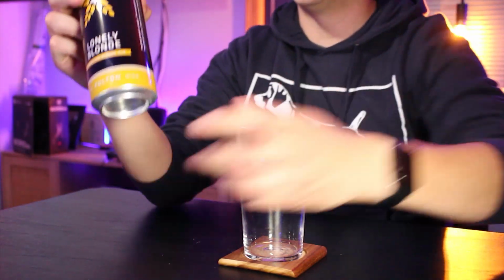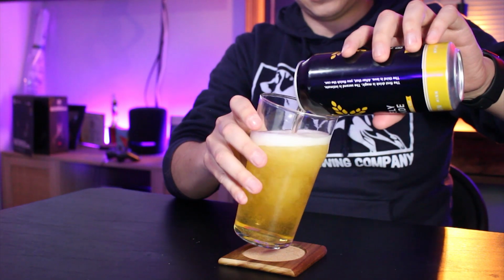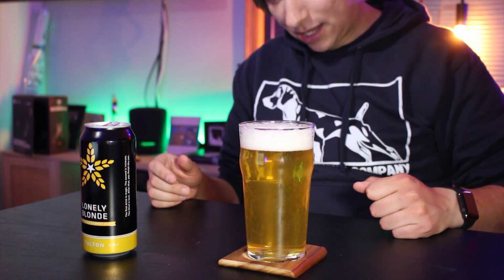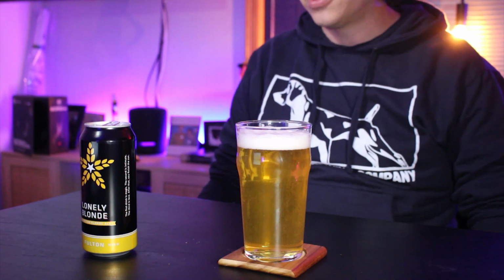Episode 1: The Loneliest Blonde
Today we look at Lonely Blonde from Fulton Brewing.